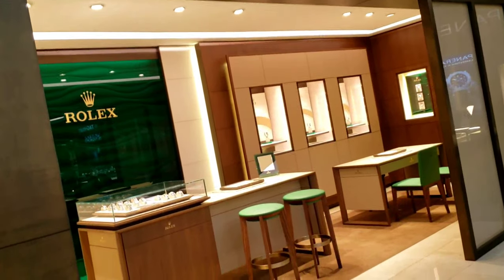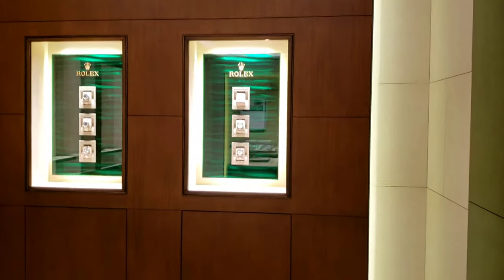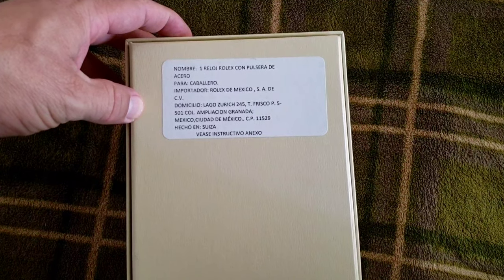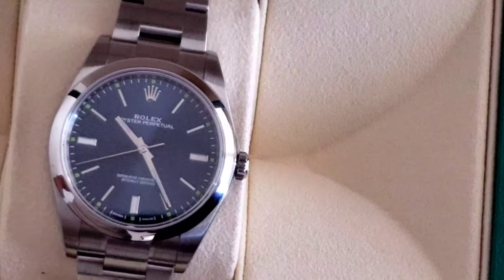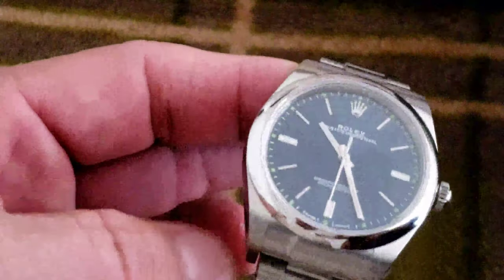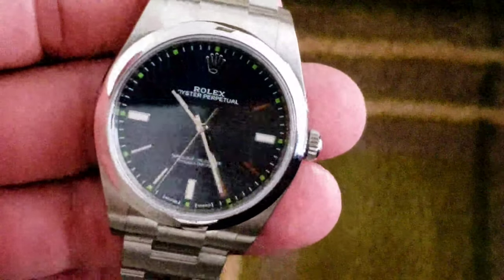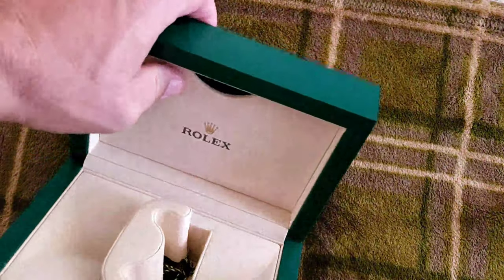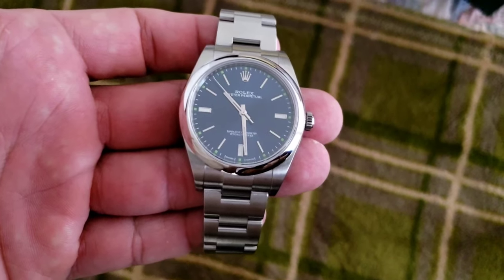Buying A Rolex At AD IN MÉXICO!!!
While in México I visited a Rolex AD and found some nice watches so I bought this Oyster Perpetual 114300